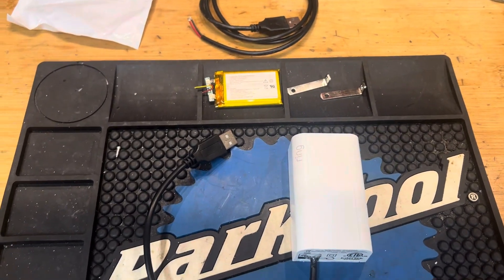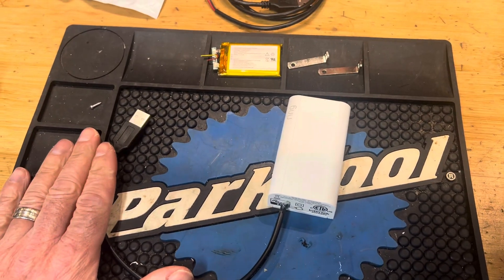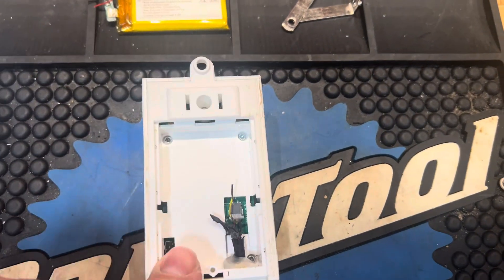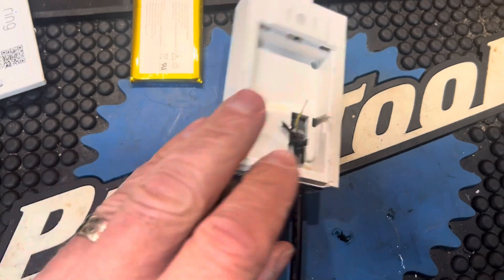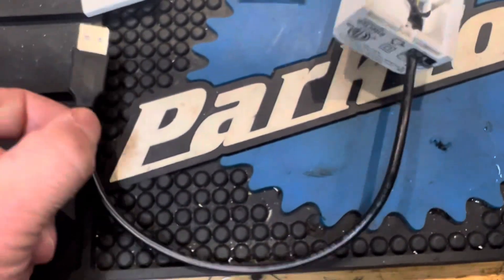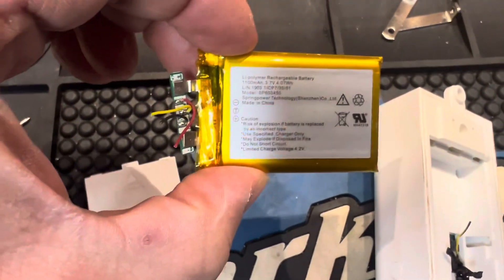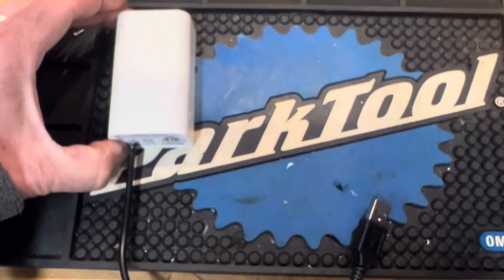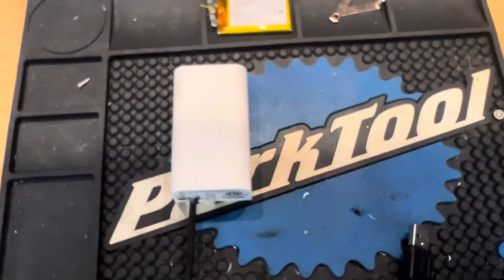How to convert a Ring Alarm Sensor Z-Wave Range Extender to USB DC Power.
Short video on how to convert a 1st Generation Ring Alarm System Z-Wave extender to USB, DC power. I needed to do this because I have a Ring Alarm installed at an off-grid cabin. I have modified  the rest of the alarm to run off DC solar power. The extenders are AC powered.

- USB Pigtail Cable